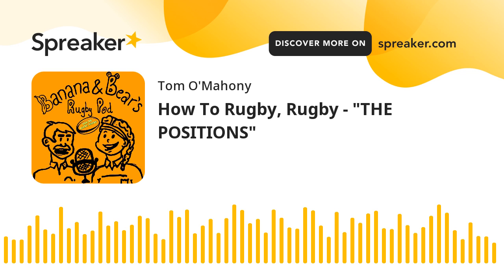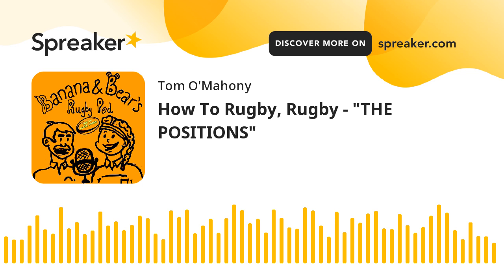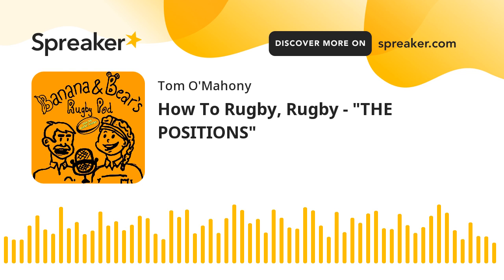How To Rugby, Rugby - "THE POSITIONS"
In this mid-season mini-series Banana &amp; Bear layout a novice's guide to rugby so you too can enjoy the beautiful sport (or at the very least sound half like you know what you're talking about down the pub).
On this episode the duo give you a general description of the players' positions and their roles.